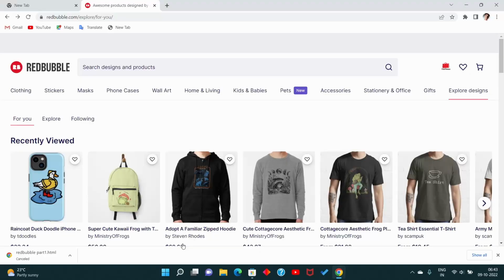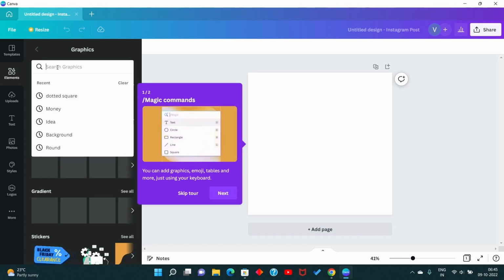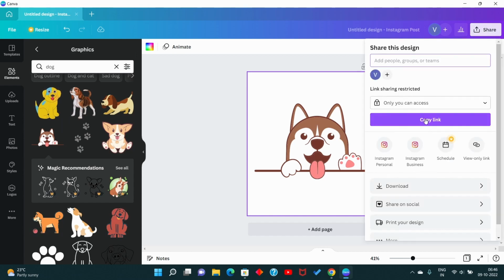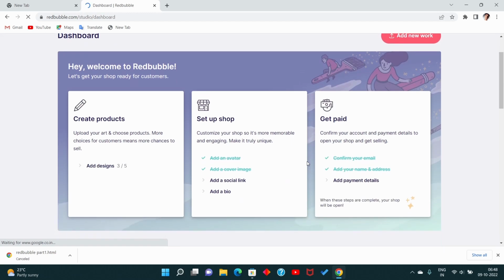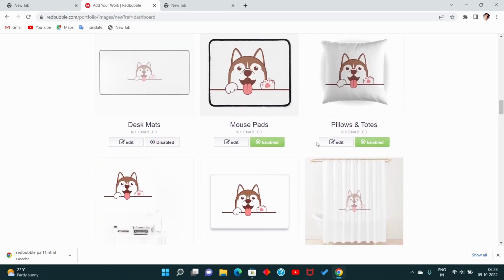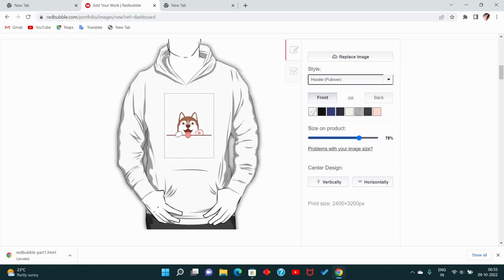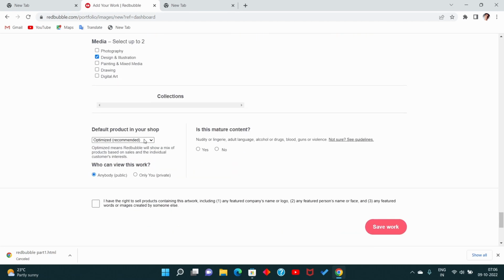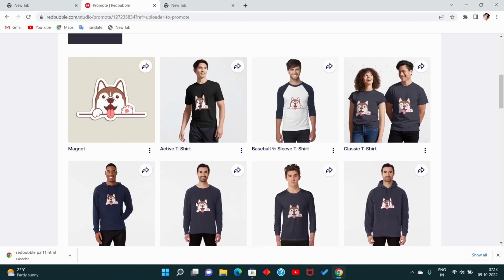How To Do Print On Demand In India | How To Earn Money From Redbubble | How To Earn Money From Canva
About: Ashok koylanagri is a YouTube channel, where you find Motivational and Finincial videos in hindi.

Watch These Videos For Change Your Life

     SUPPORT!! SUPPORT!! SUPPORT!!

     SUPPORT!! SUPPORT!! SUPPORT!!